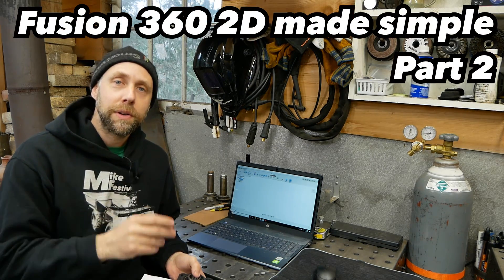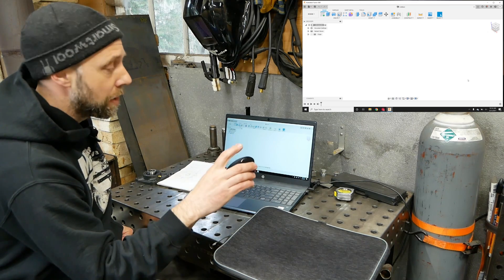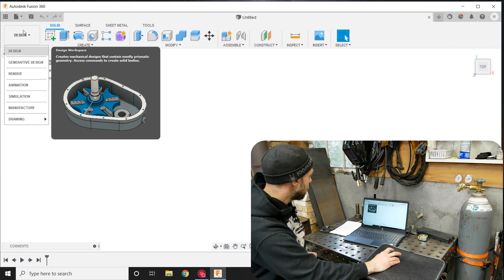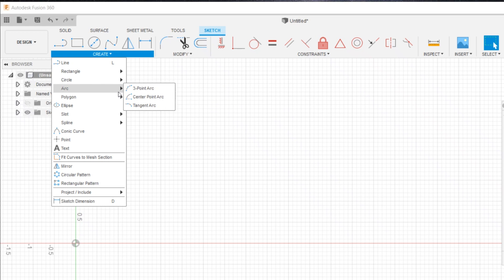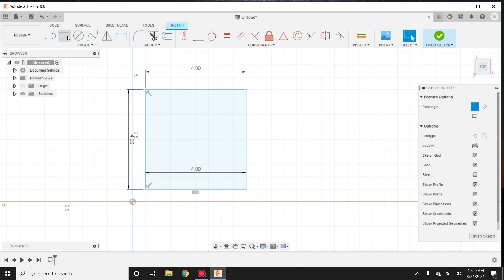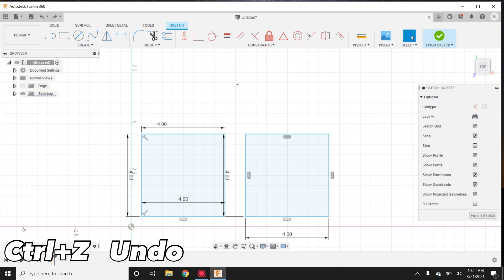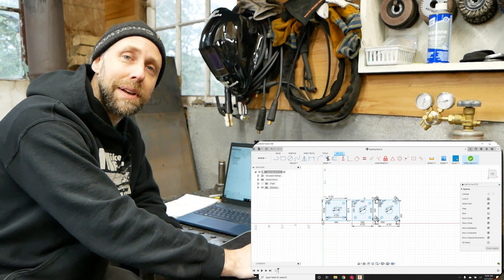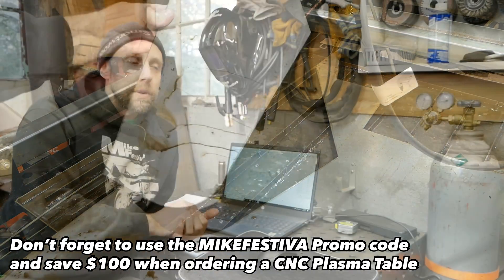Fusion 360 2D Drawing series for Beginners part 2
his Fusion 360 tutorial series is for absolute beginners. This will be a multi part series that will cover everything you need to know about drawing 2D in Fusion 360. The overall goal of this series is to teach you the beginner how to draw parts in 2D so you can cut parts efficiently on your Langmuir systems Crossfire Pro CNC Plasma Table.
This video series starts off covering the tools used when measuring parts in the real world, tips, how to draw them out on paper and finally work flow through Fusion.
Part 2 will cover introduction to Fusion 360, understanding the tools and drawing your first part.
As this series evolves you will learn how to get around the program and draw efficiently, extrude parts,make tool paths, adjust cut speeds and pierce times, export your tool paths out to G code and finally on to Firecontrol, the software that comes with your Crossfire CNC plasma table. Finally we will cover cutting out your parts.
If you are patient and willing to take the time to learn, you will easily be able to follow along in this series and before you know it you will be drawing in Fusion 360!

helpful tools for fab work.

Digital fractional calipers

Digital angle finder

12" Combination square

9" Torpedo level

8" adjustable T bevel square

Here's some helpful magnetic welding clamps

 Your plasma cutter power supply will expose you to high voltage and high amperage electrical components. It is your responsibility to make sure that all work is done safely and with the power disconnected. If you have any doubts regarding your ability to safely perform this work, you should consult the services of a professional electrician. Mike Festiva will not be held responsible for any injury or death resulting from the incorrect or unsafe execution of this procedure.